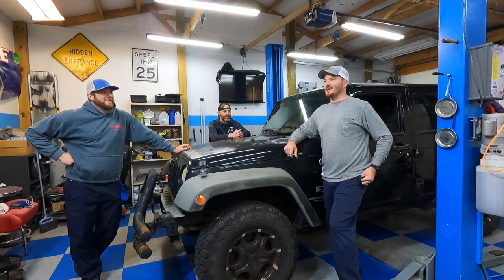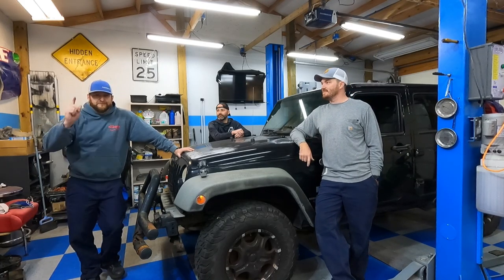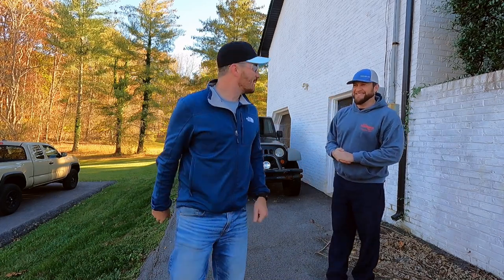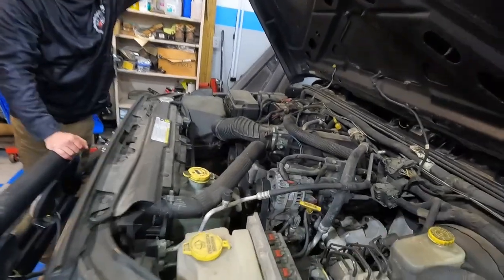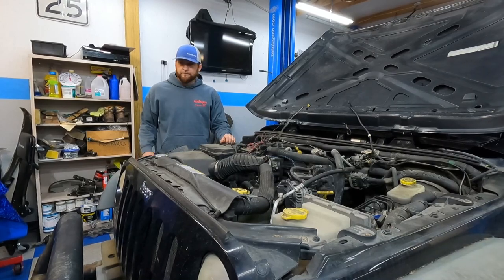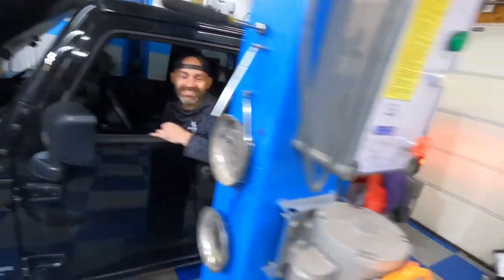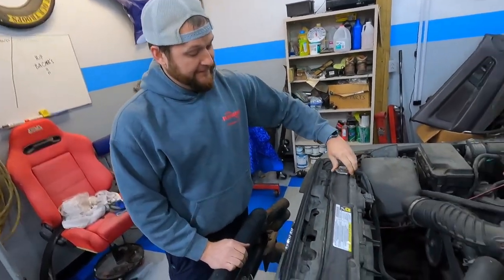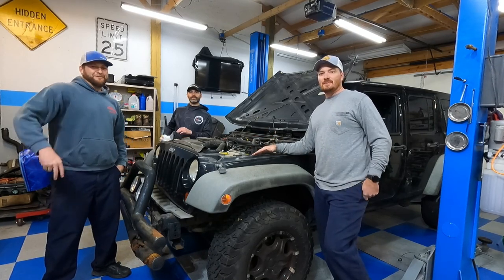2008 Jeep Wrangler Unlimited JK Episode 1 LS Swap ???